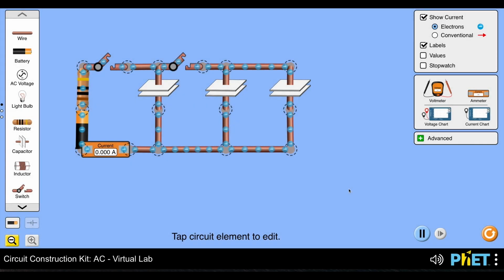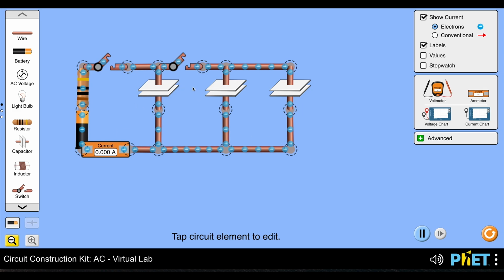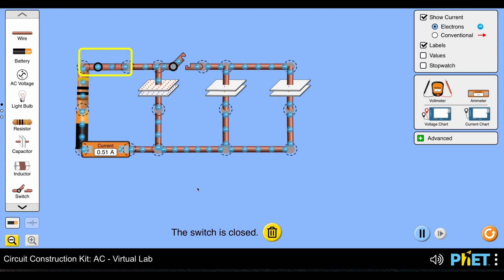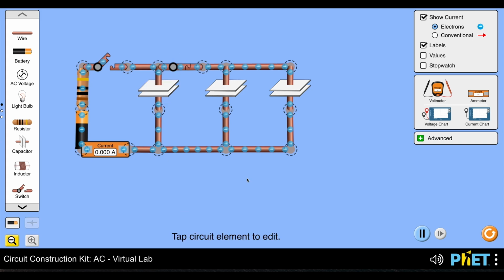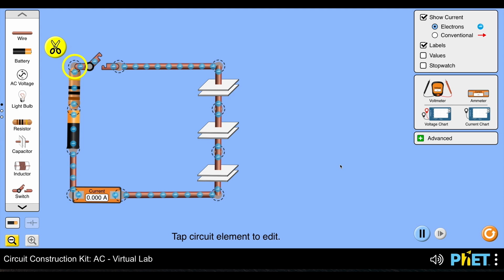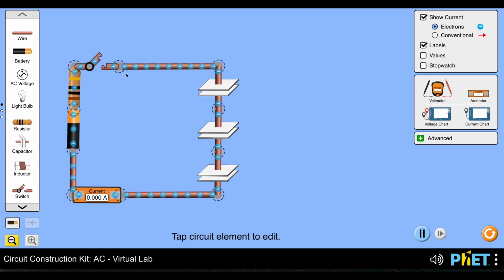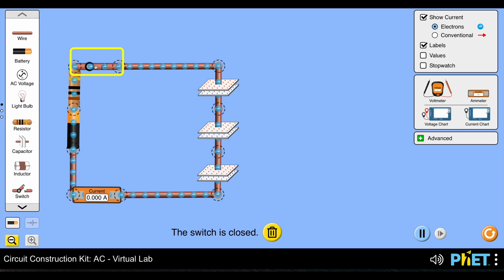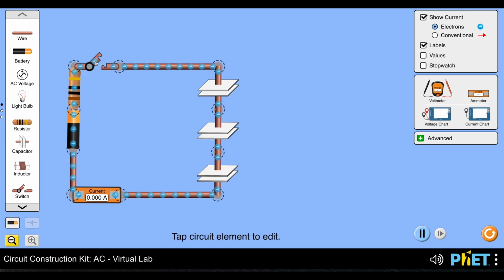Capacitor Circuits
This video uses a simulator to show the behavior of capacitors in circuits of different configurations.